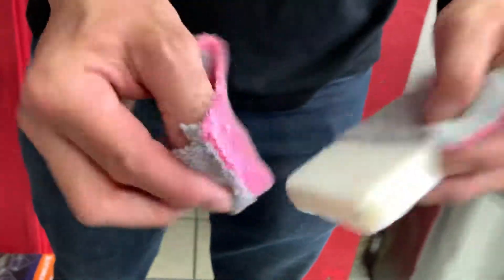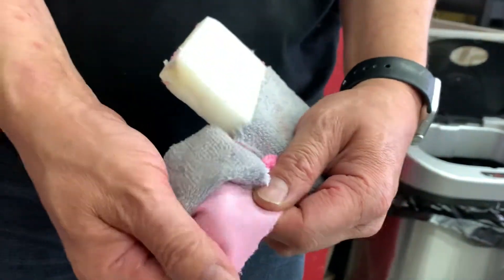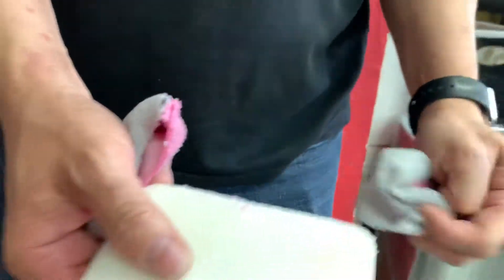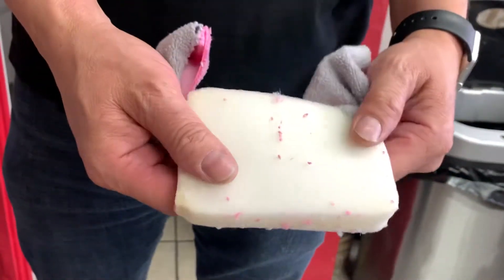Don’t throw away used coating applicators!!!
You are throwing away money if you toss your used coating sponges!  Especially the Autofiber ones.  Cut off the hardened microfiber covering and you have a pristine  BlackWow applicator!